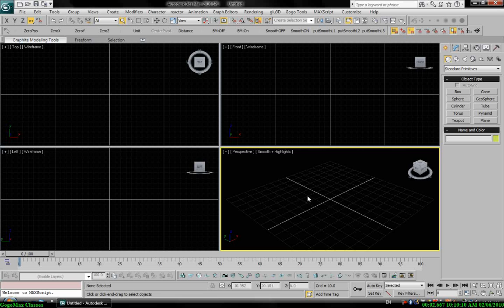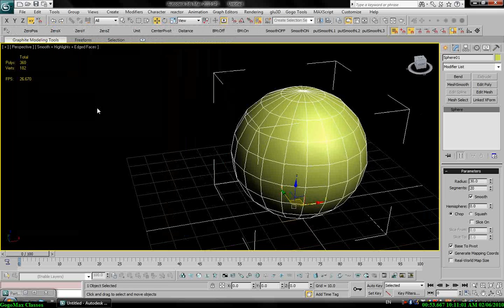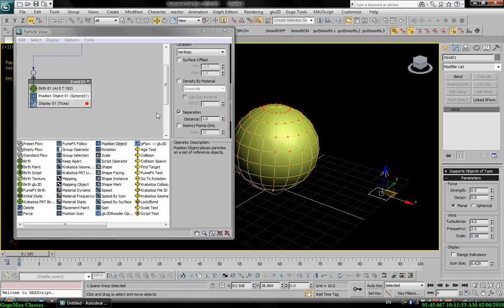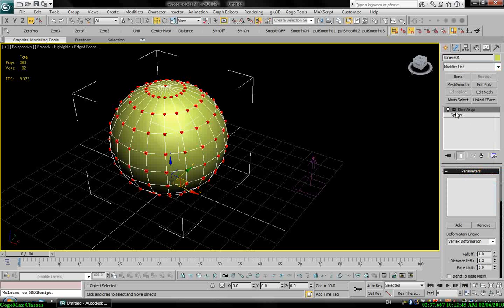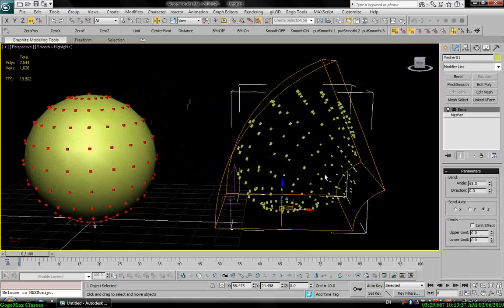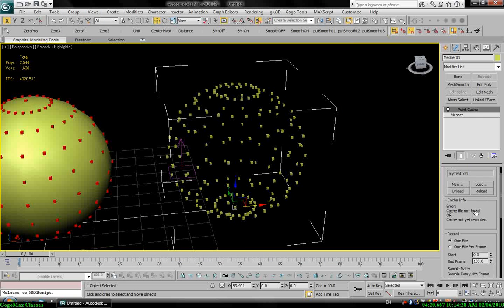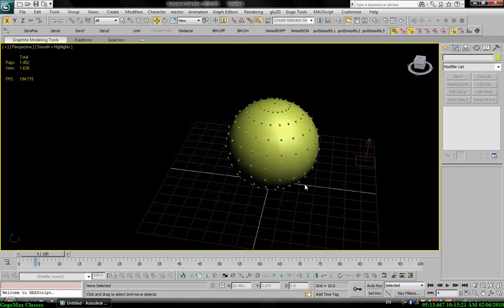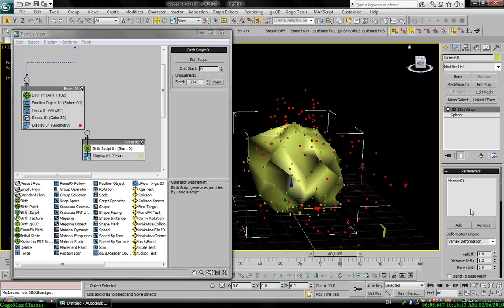Deform an object using particles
In this tutorial you will see how to deform an object using particles, so each vertex in the object will follow its particle.